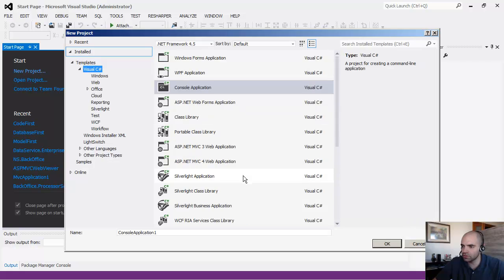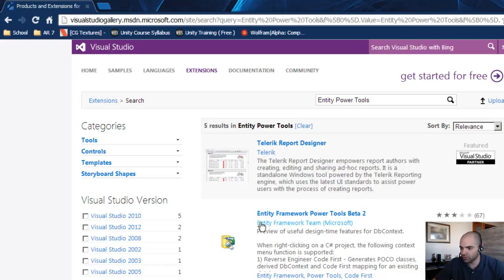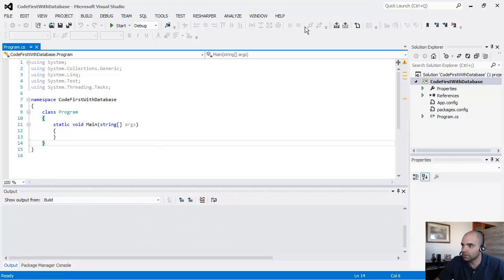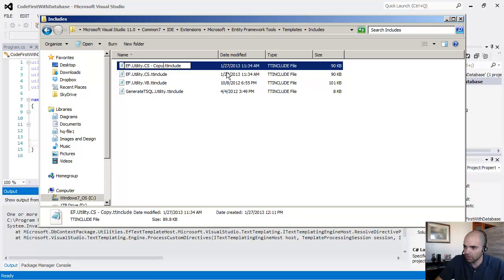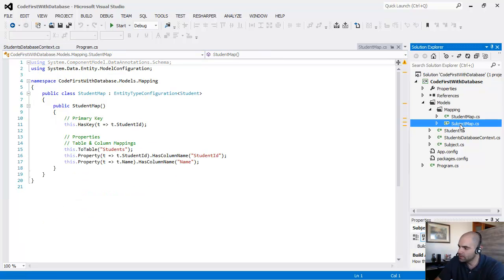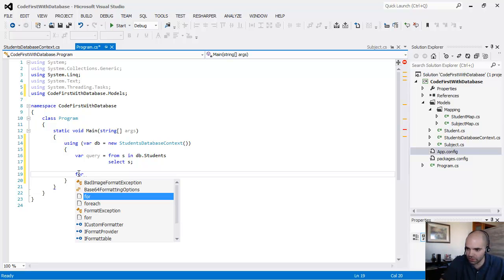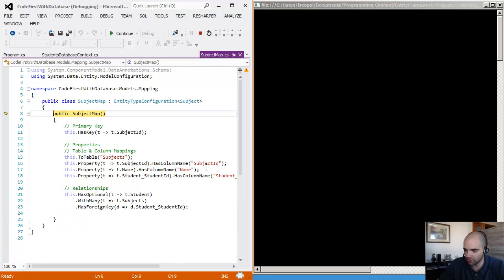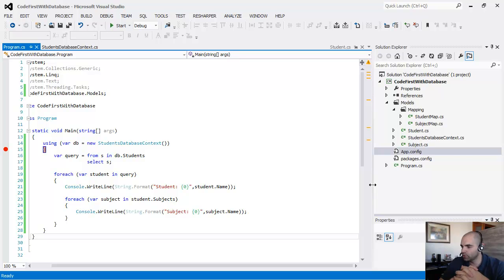Entity Framework 5.0 - Code First Reverse Engineering existing Database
This is a quick video on how to setup you project using Entity Framework code first reverse engineering.

Fabio Scopel